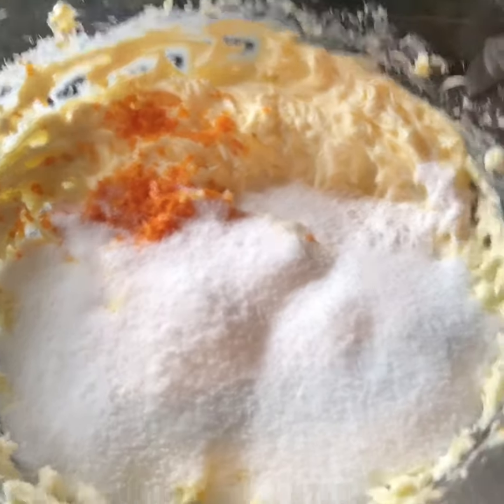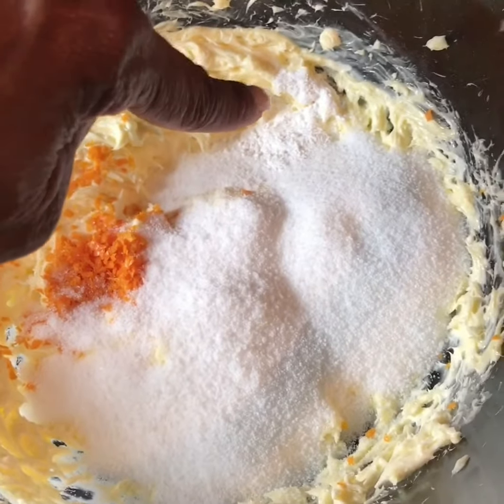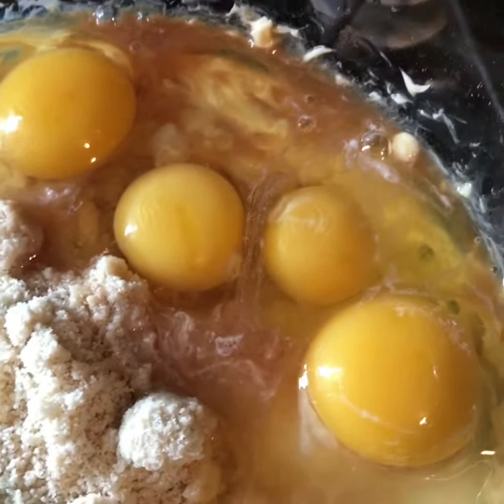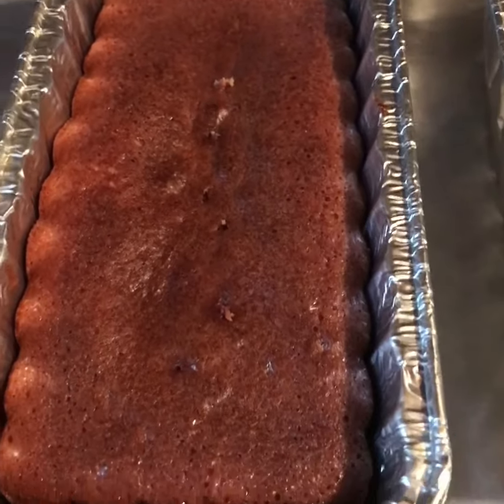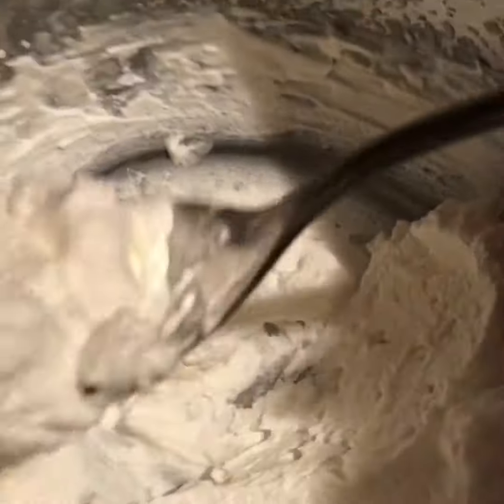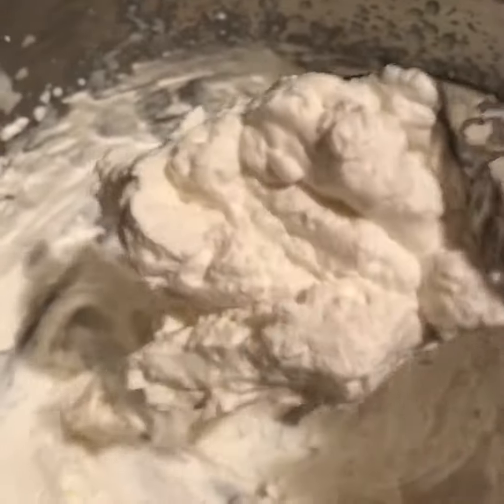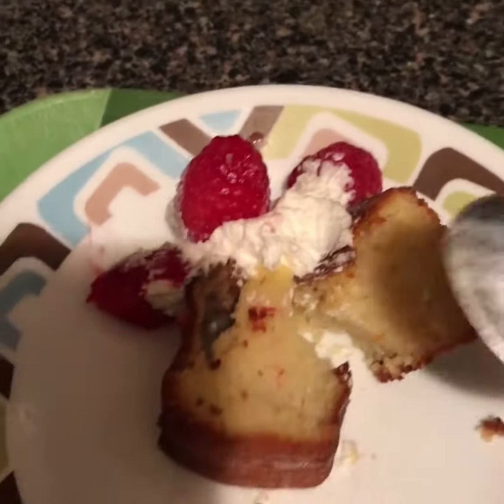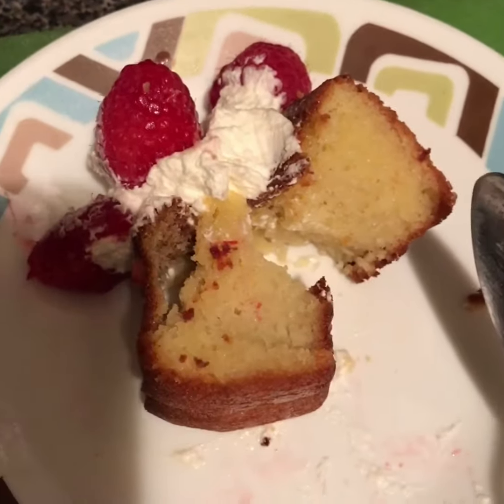Keto Orange Pound Cake ....yummy😋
1/2 cup butter , softened
4 ounces cream cheese , softened
1 cup (Your favorite Sweetener)
5 eggs
1 tsp Orange zest
1 teaspoon lemon or orange extract , optional
1-2 teaspoons vanilla
6 1/2 ounces almond flour (1 1/2 cups plus 2 tablespoons)
1 teaspoon baking powder
1/8 teaspoon salt

Instructions
Preheat Oven at 350º
Put all of the ingredients in a mixing bowl.
Mix until batter is thick and fluffy.
Place mix into (2) 9-inch rectangular cake pan
Bake at 350º 35-40 minutes.

Nutrition Facts
Low Carb Keto Pound Cake Recipe
Amount Per Serving
Calories 285 Calories from Fat 243
% Daily Value*
Total Fat 27g 42%
Saturated Fat 10g 50%
Potassium 96mg 3%
Total Carbohydrates 5g 2%
Dietary Fiber 2g 8%
Sugars 1g
Calcium 9.1%
Iron 7.1%
* Percent Daily Values are based on a 2000 calorie diet.